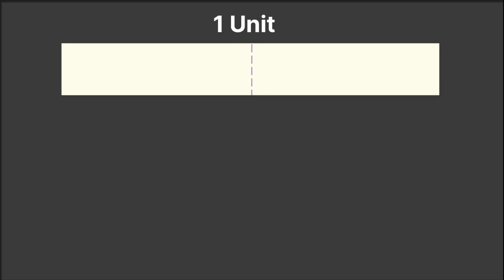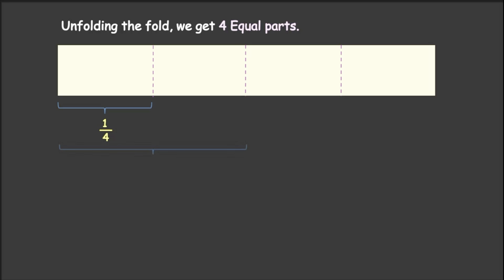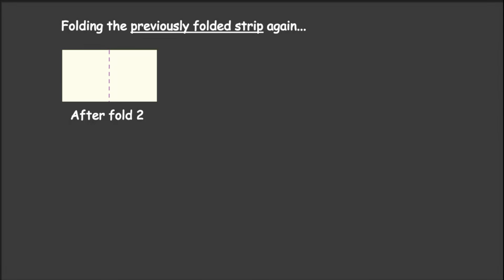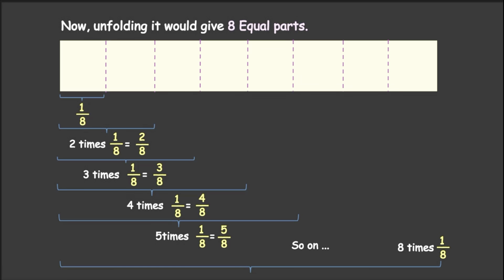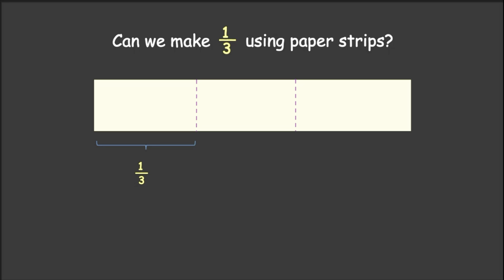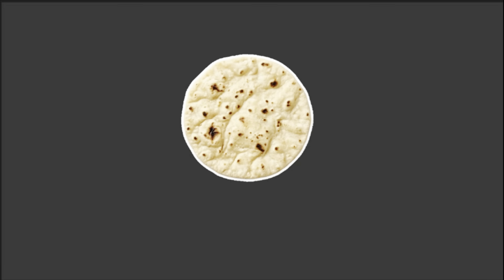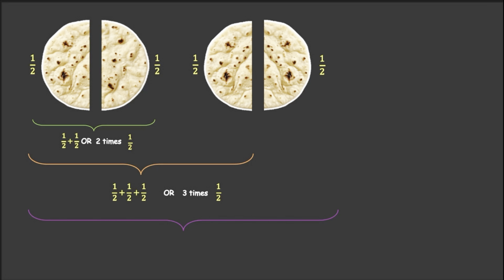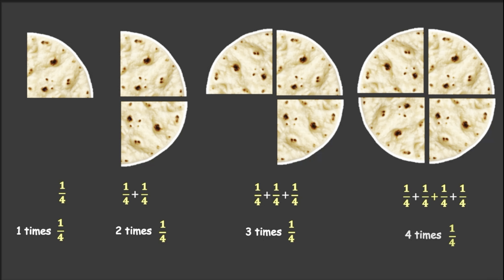Measuring lengths using unit fractions | Grade 6 | NCERT | Khan Academy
Learn how fractions can be used to measure lengths and quantities in everyday life.
Explore halves, quarters, eighths, and more through paper folding and visual models.

Timestamps:
00:00 - Measuring using fractional units
02:32 - Question 1
02:59 - Question 2
03:20 - Roti example
04:08 - Same idea to one fourth